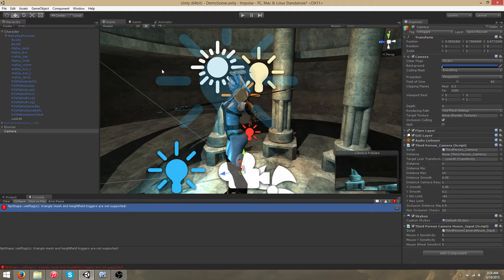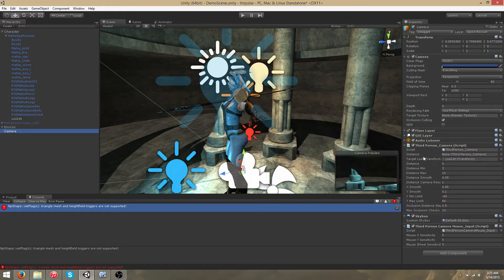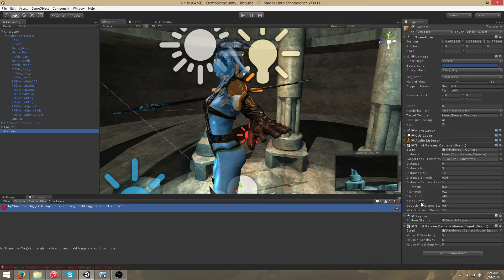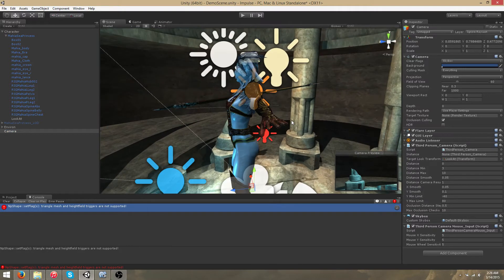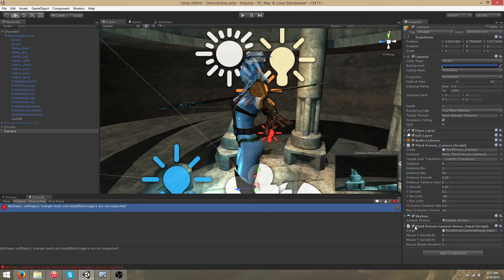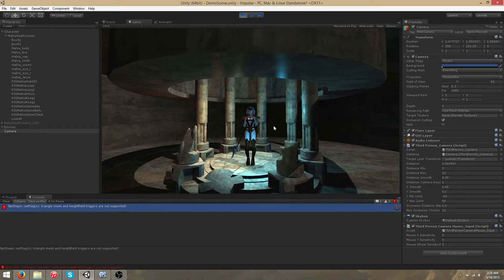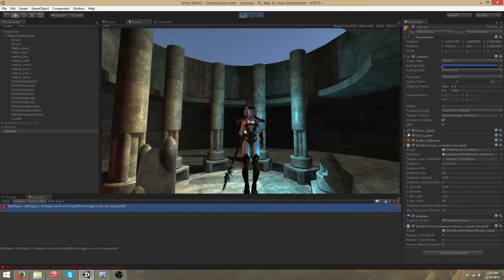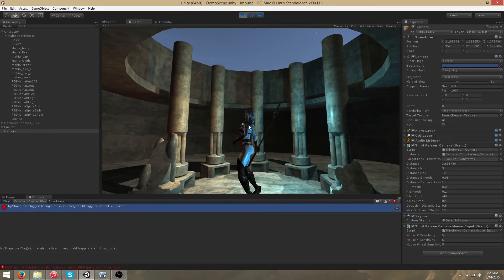Unity C# Third Person Camera System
A MMO / Third Person Shooter style camera system.